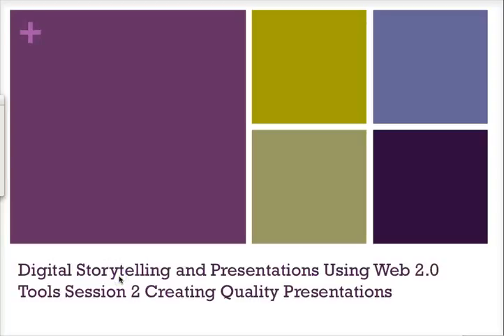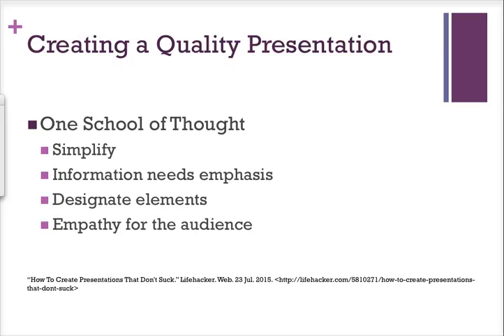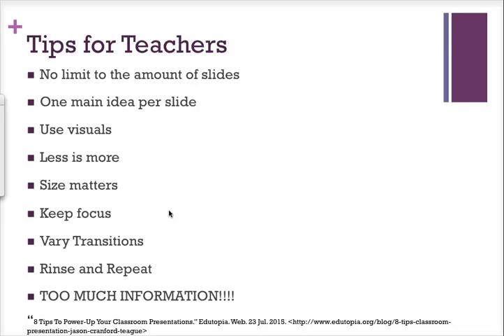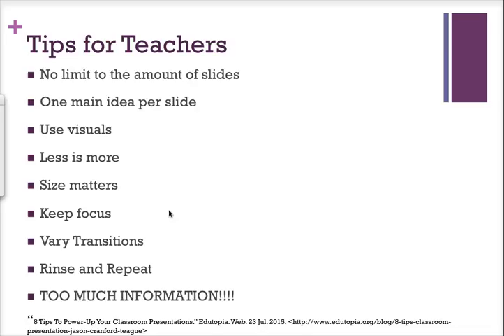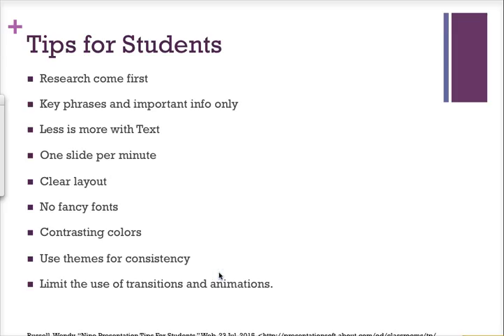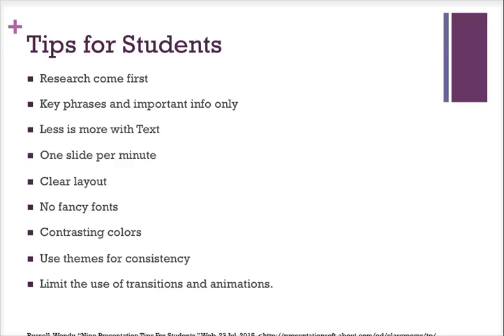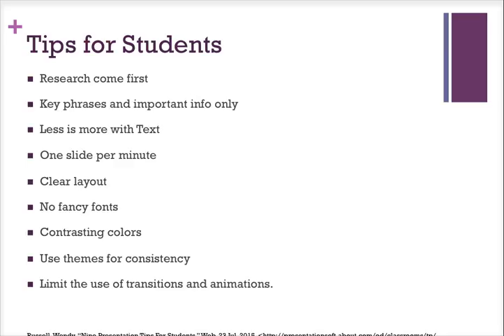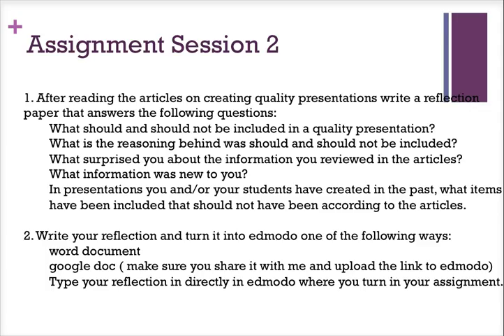Session 2 Creating Quality Presentations